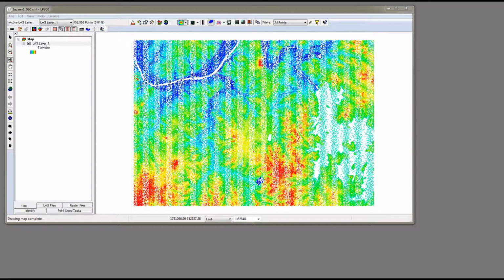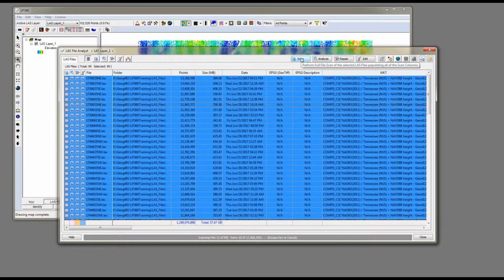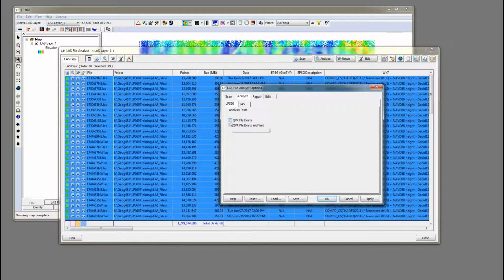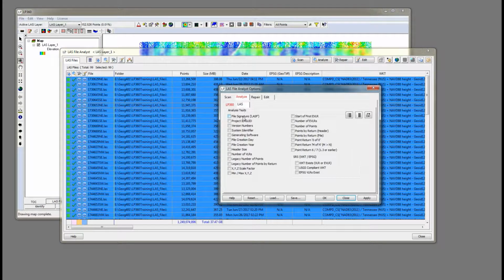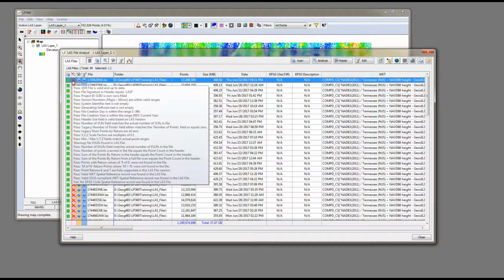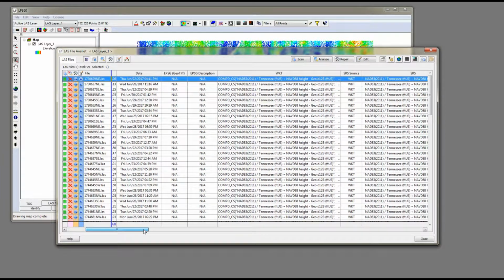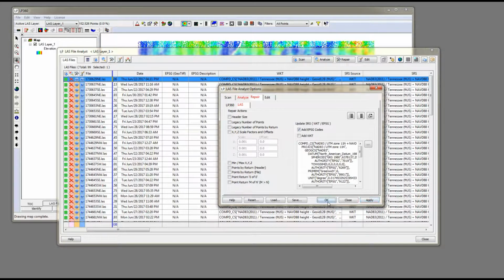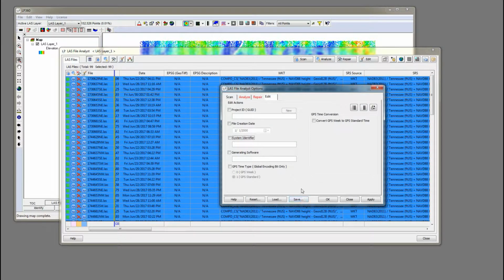GEOG481_Lesson1_0160_1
Tools and Utilities